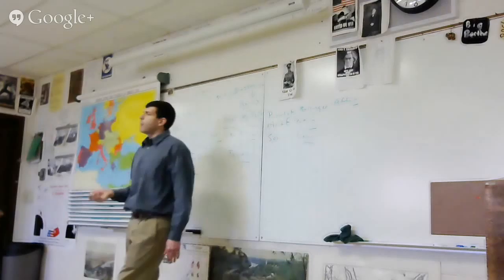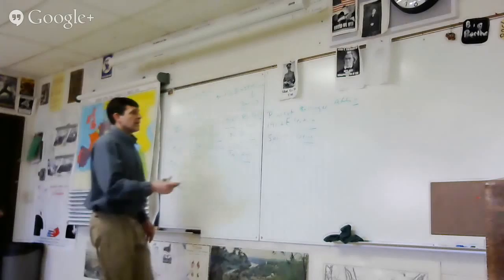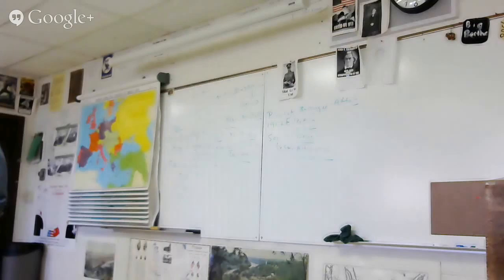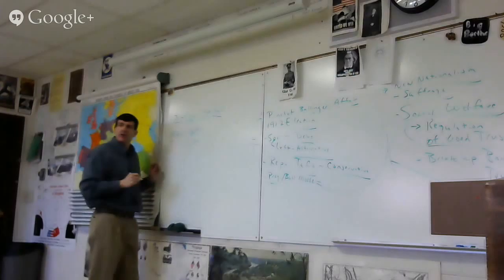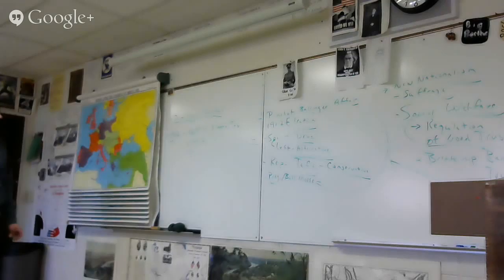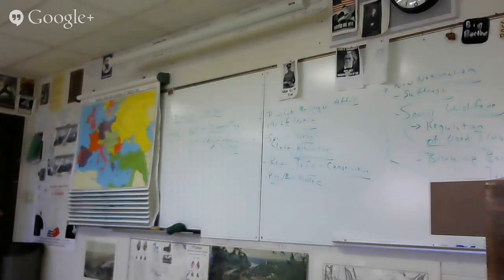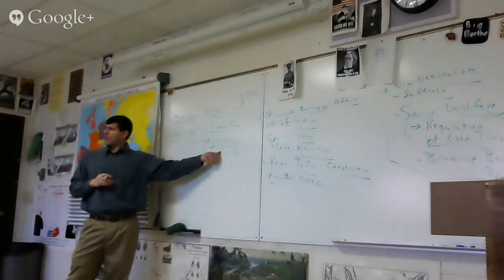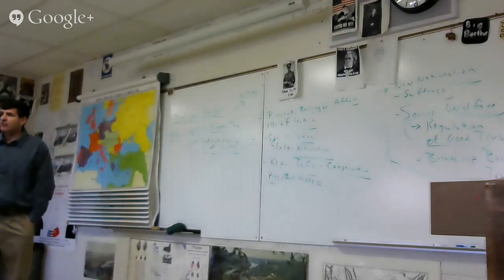2/17 Nat progressives